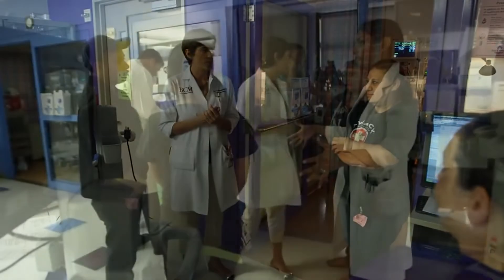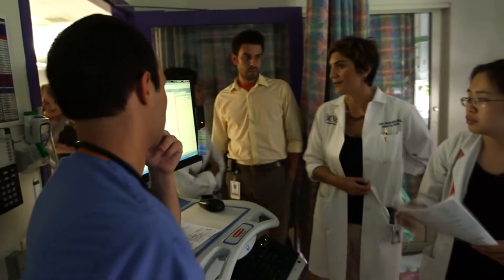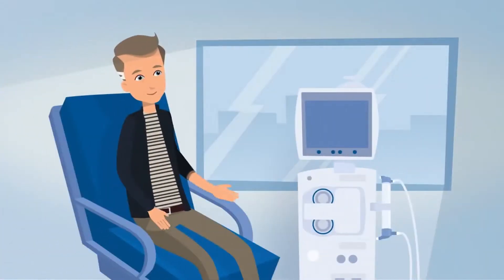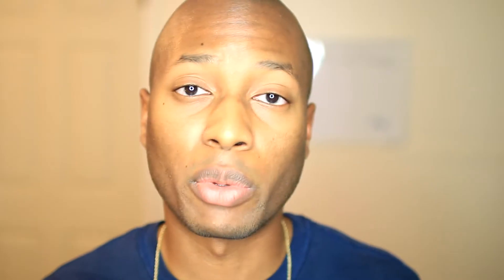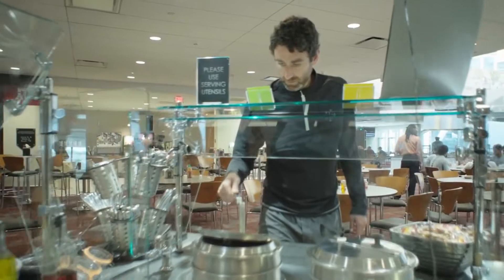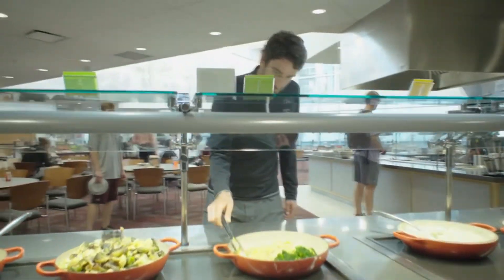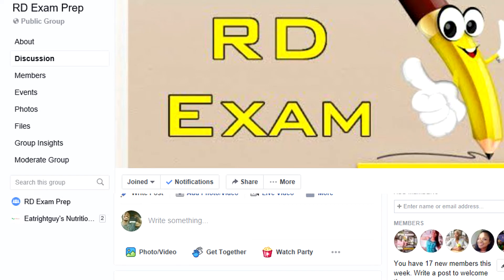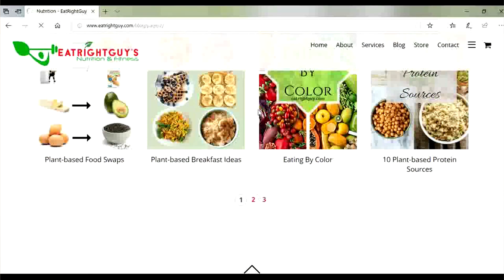Certifications & Specialties in Dietetics